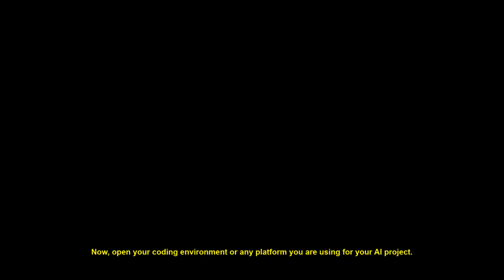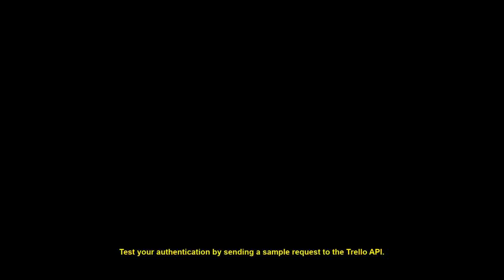How to authenticate with Trello for AI project updates - Step By Step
In this step-by-step tutorial, we will guide you through the process of authenticating with Trello to streamline your AI project updates. Whether you’re a beginner or an experienced developer, our easy-to-follow instructions will help you integrate Trello into your workflow efficiently. Learn how to set up your Trello account, generate API keys, and ensure smooth communication between your AI tools and Trello boards. Don’t miss out on optimizing your project management with Trello!